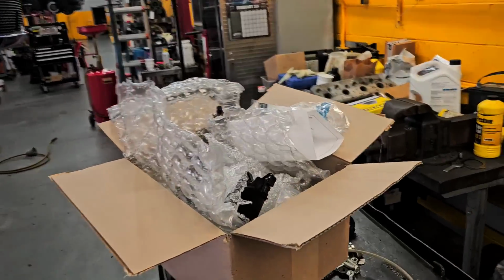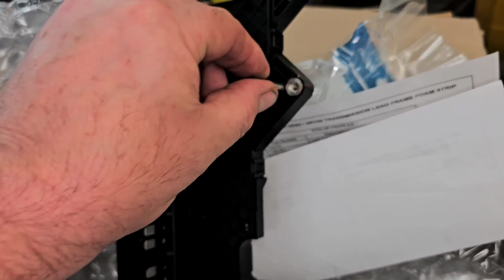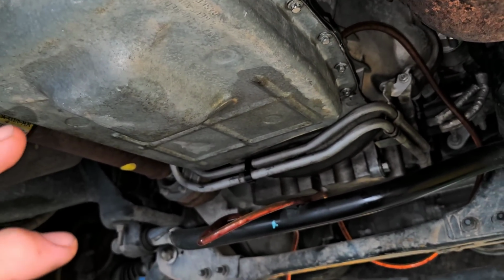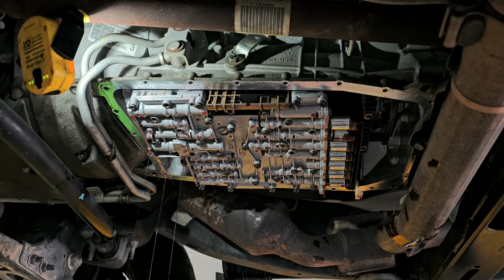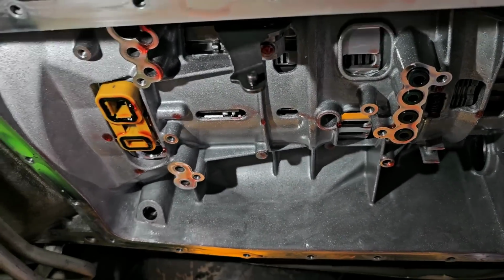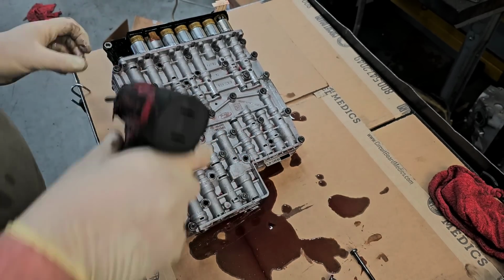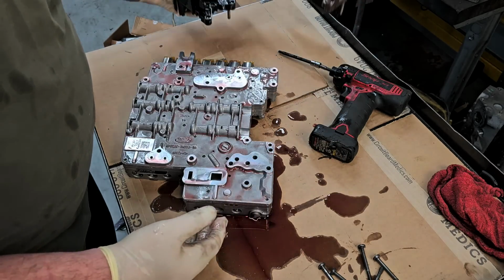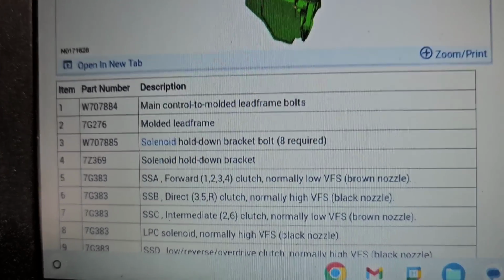Transmission Going Into Limp Mode & Taking Off In 5th, May Be Caused By Someone Else's Handiwork!!